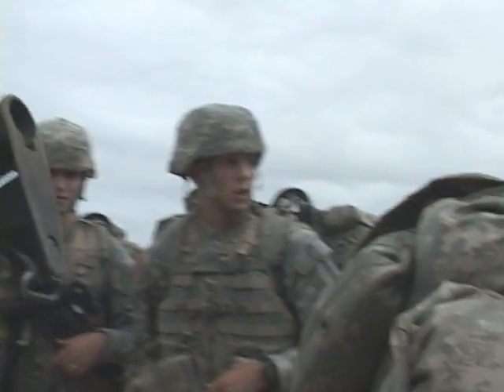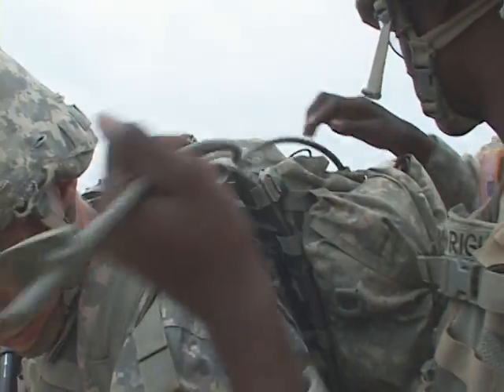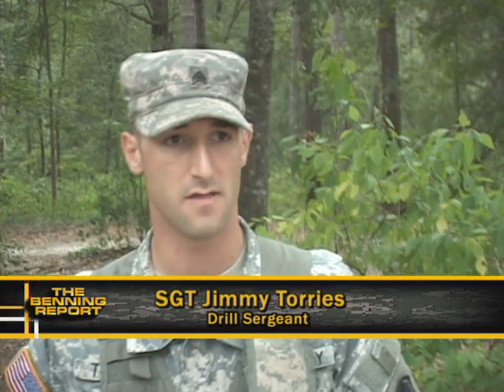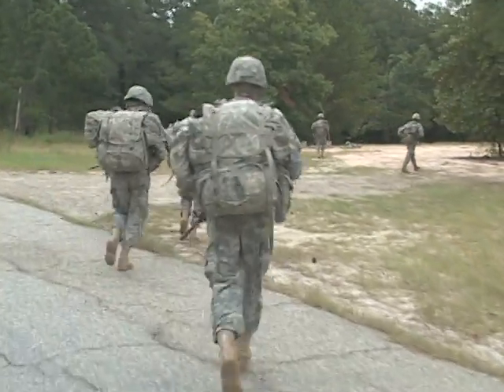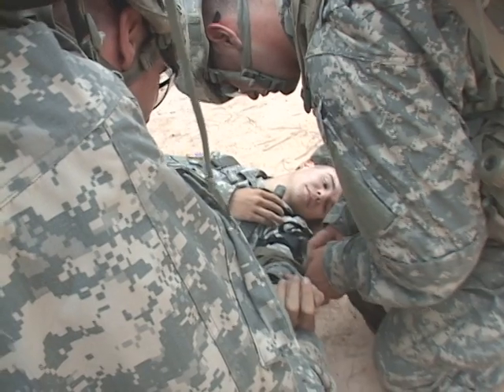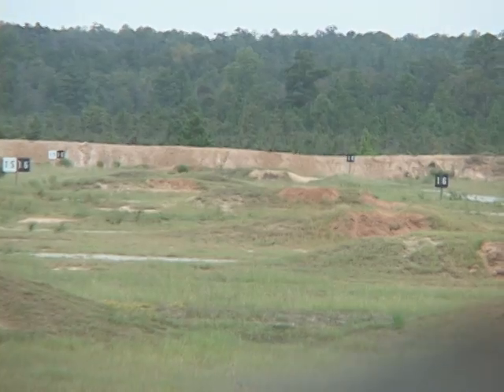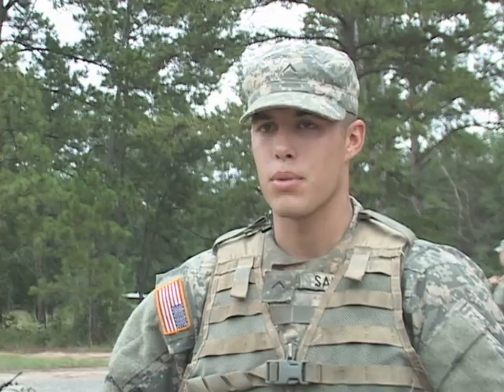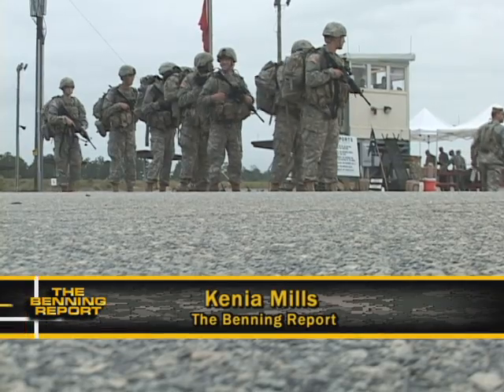The Making of a Soldier | Stress Shoot (Ep. 16)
Ever wonder how Soldiers train to shoot accurately under the stress of combat? It's called a Stress Shoot. Kenia Mills reports.